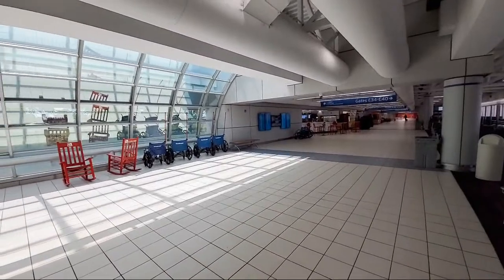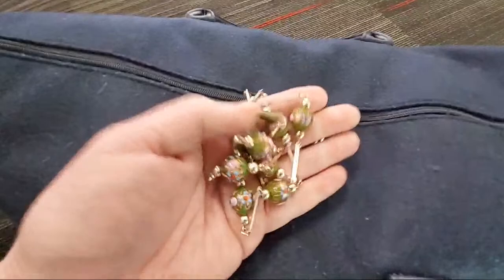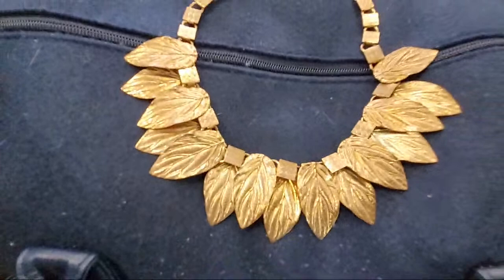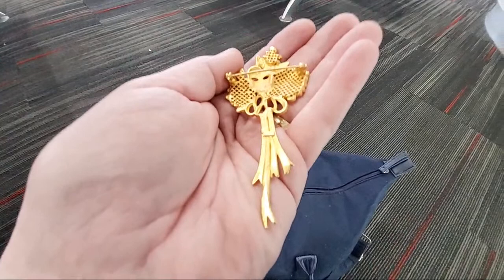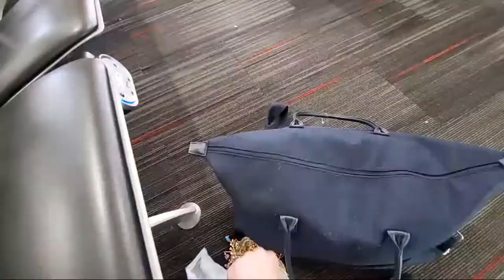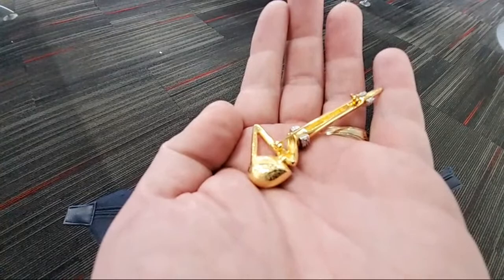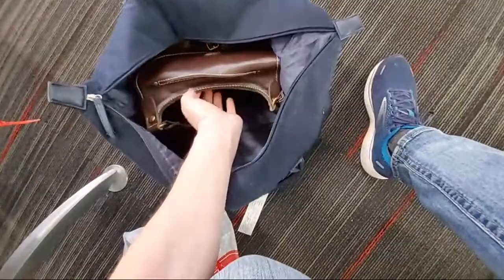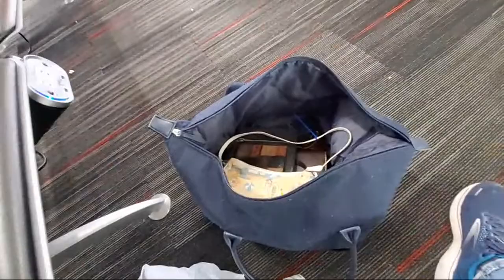Airport Reveal! Purses & Jewelry Thrifted in Missouri!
Review of jewelry & purses I thrifted in Missouri!